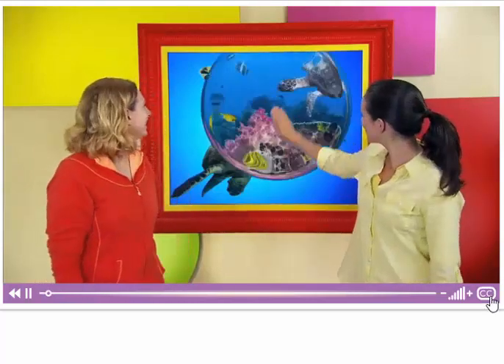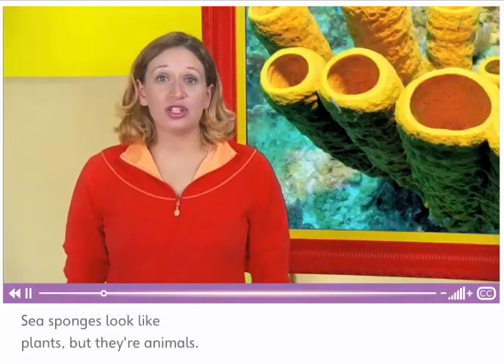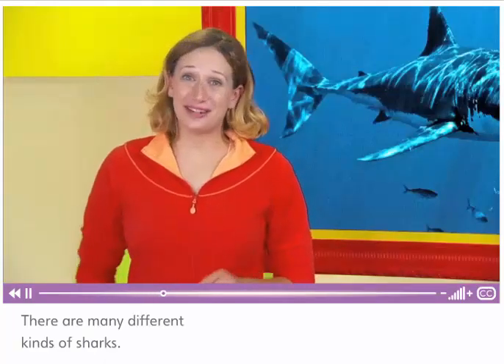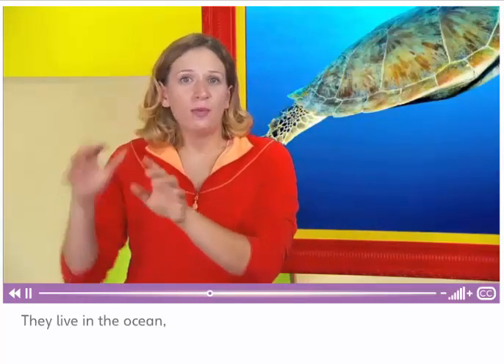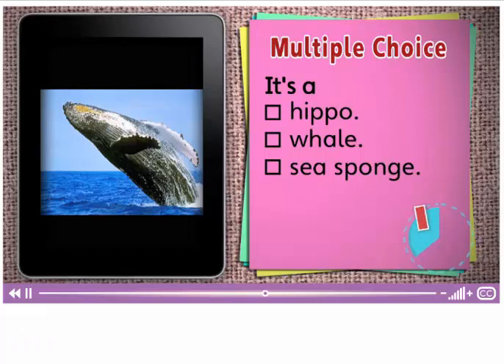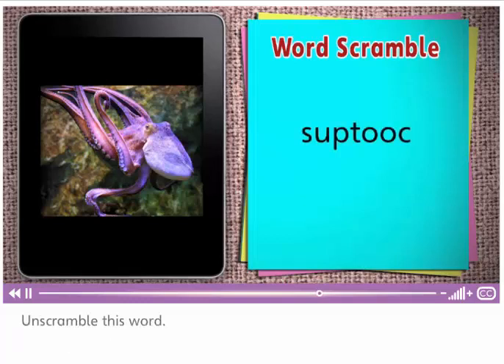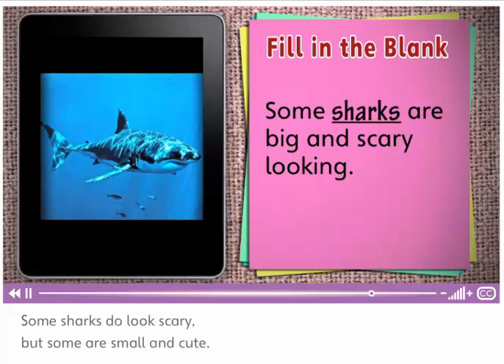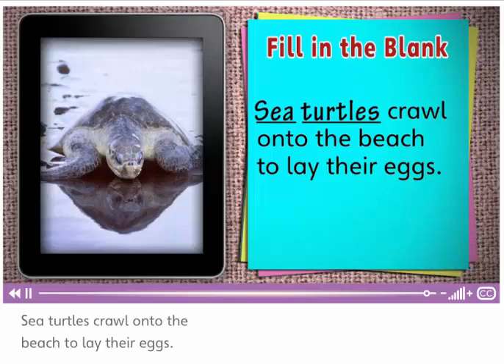Vocab 1 Unit 6 grade 4